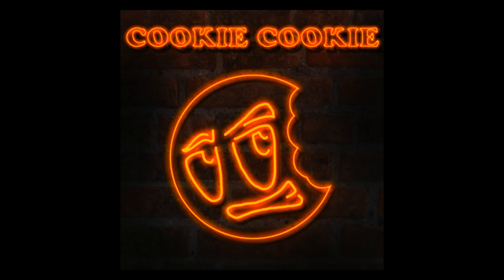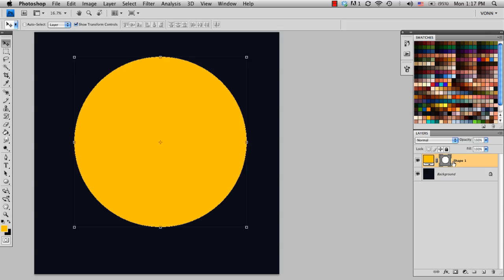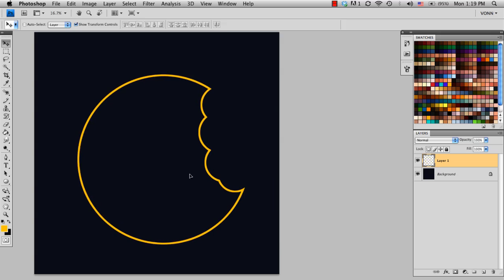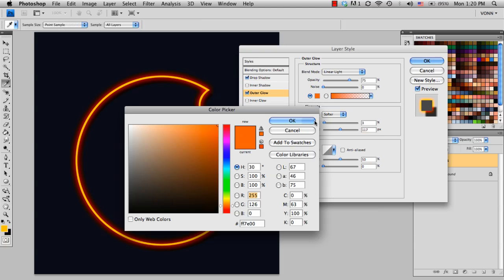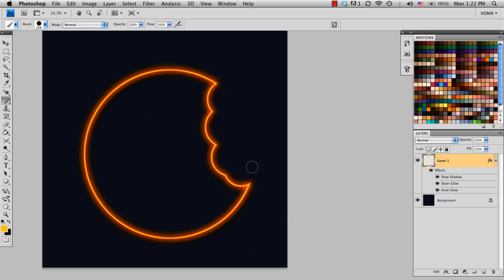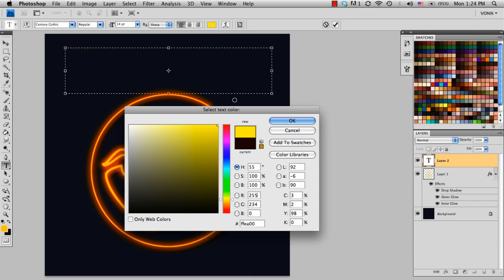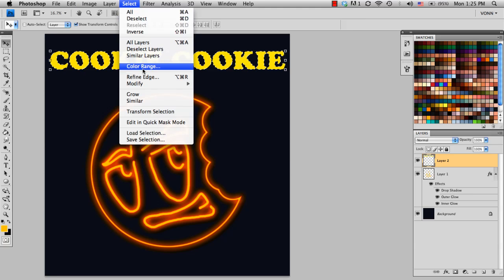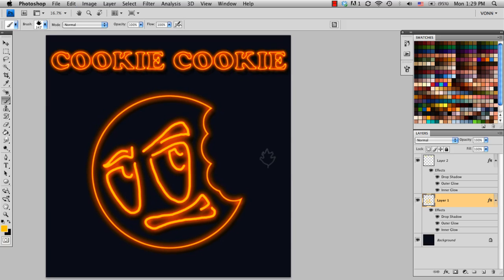Creating a Neon Glow Effect in Photoshop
In this video tutorial Tim Von Rueden takes a look at creating the Neon glow effects using the different layer effects.

HERE IS THE LINK TO CONCEPT COOKIE PAGE OF THIS TUTORIAL
This includes the video tutorial as well as a step by step picture guide.